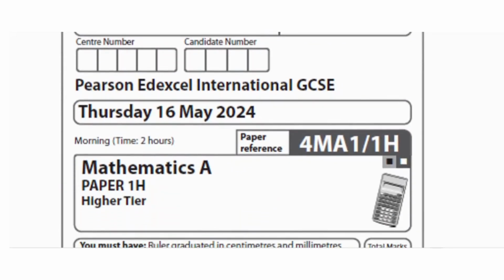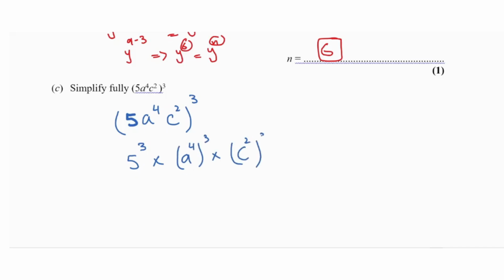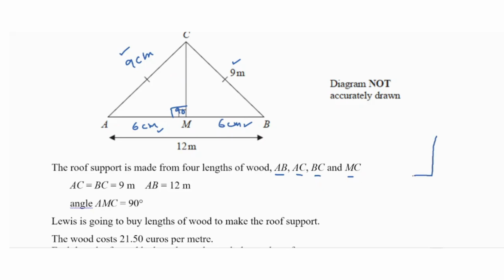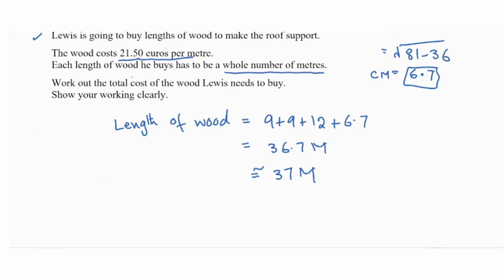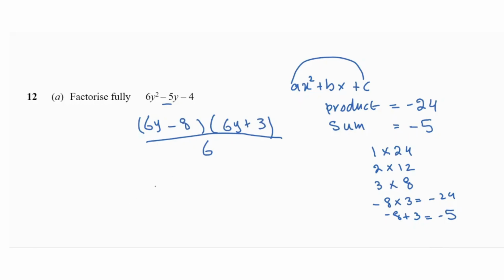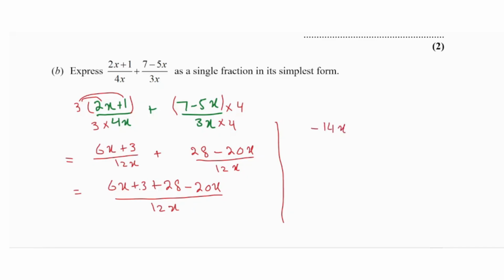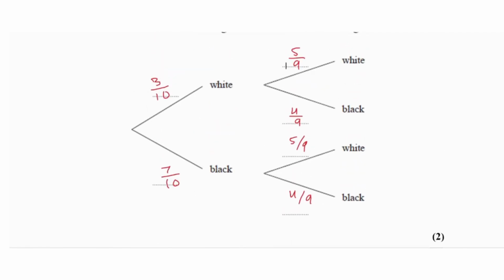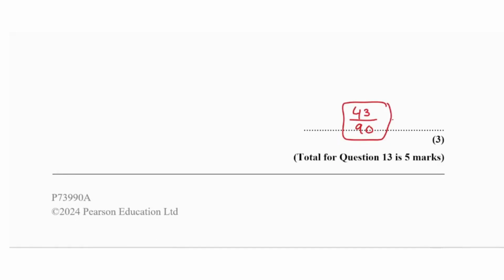IGCSE Mathematics Edexcel May 2024 Past Paper | Solutions (PART 3)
Ace your IGCSE Maths exam with this full walkthrough of the Edexcel IGCSE Mathematics May 2024 Past Paper! We break down each question, explain key concepts, and highlight common mistakes to avoid.

📅 Paper: IGCSE Mathematics May 2024

💡 Whether you're revising or practicing, this video is perfect for building confidence and mastering exam techniques.

📌 Chapters:
0:00         Introduction
00:15      Question no: 10
02:33      Question no: 11
05:36      Question no: 12
09:03      Question no: 13